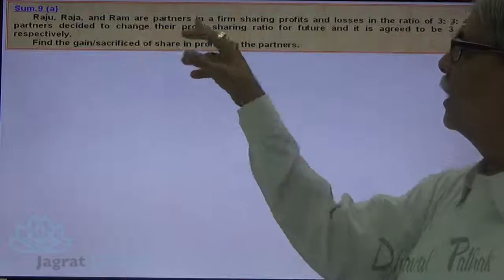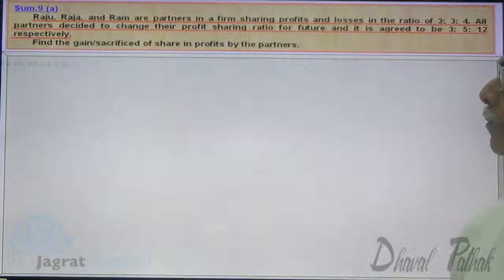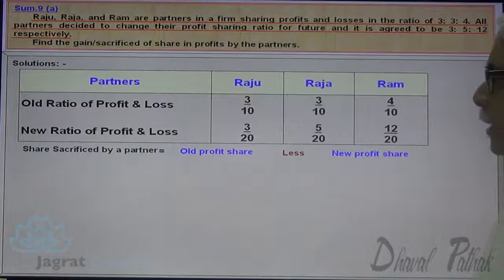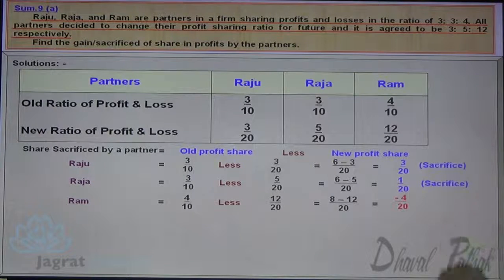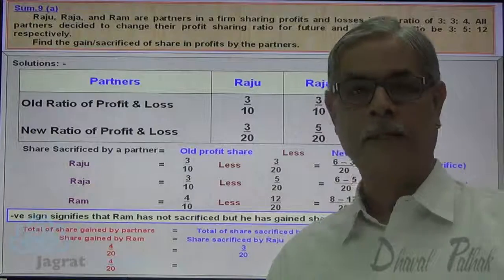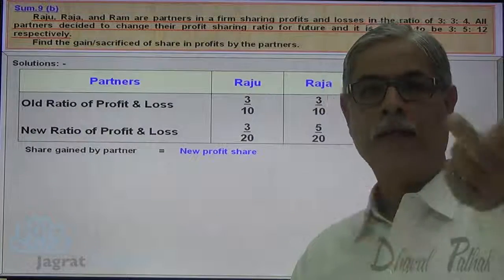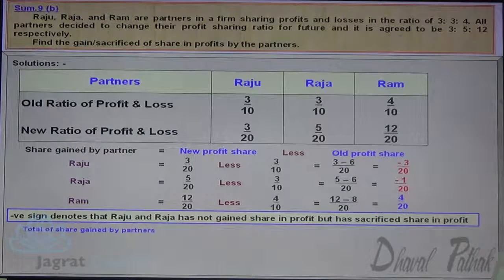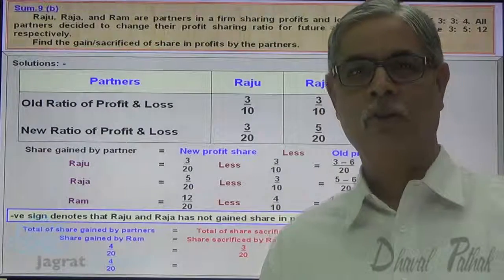9 Reconstruction of Partnership Higher Secondary Sub Book Keeping and Accountancy